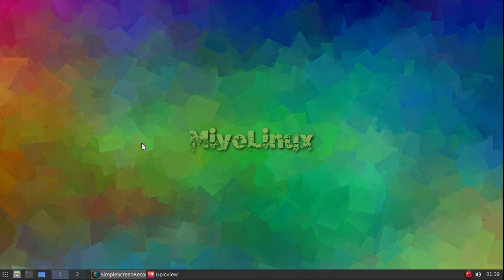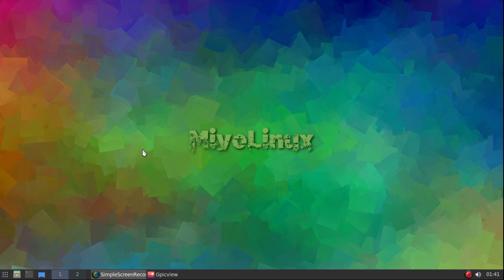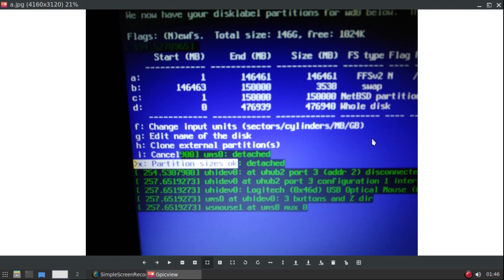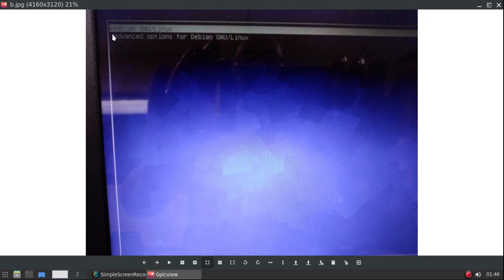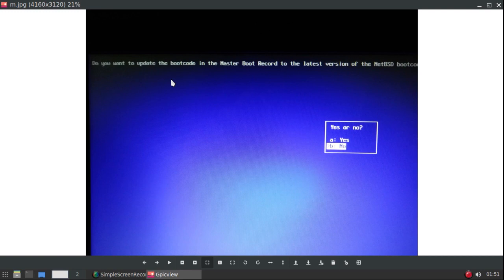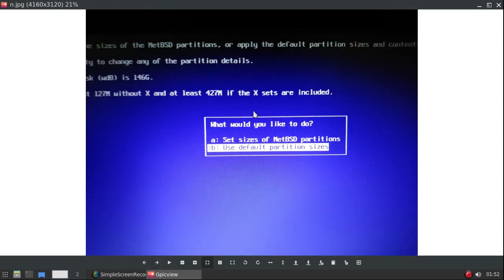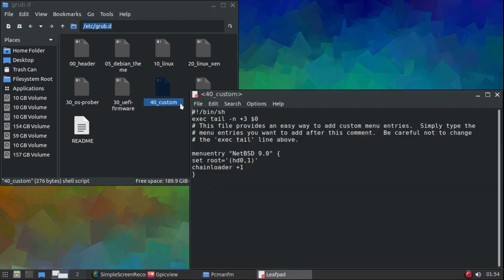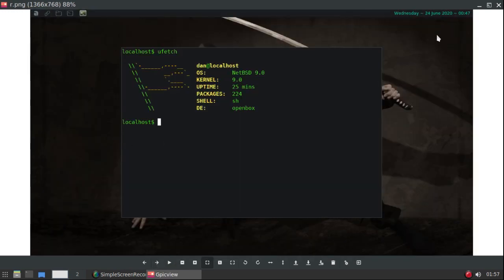NetBSD: How I Dual/Multi-boot NetBSD with Linux (Devuan/Debian)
In this video, I show what "I did" in order to be able to include NetBSD on my Multi-boot Linux system. My grub is controlled by Devuan, and I now have NetBSD listed in my grub screen. :)
PLEASE NOTE: I'm not a NetBSD expert! :p  I've only just begun using it and have much to learn! I invite (and thank) seasoned NetBSD users to critique and correct any errors or mistakes that I made.
To see a full installation (not dual/multi-boot), please see the following videos...
More fantastic NetBSD information (for new users) can be found